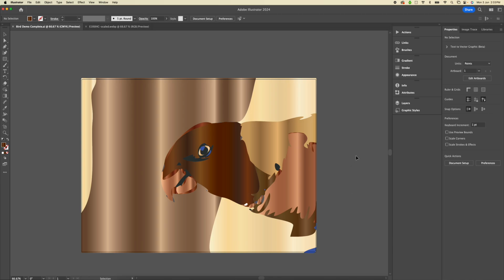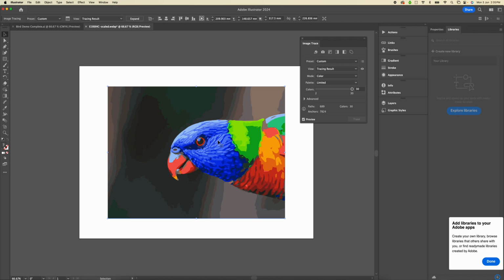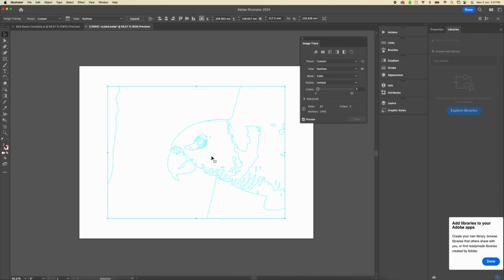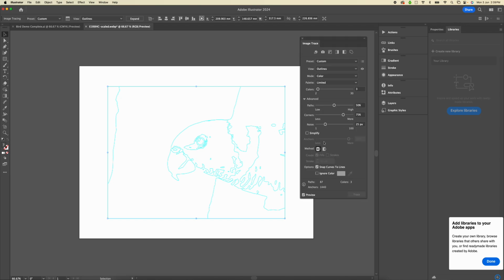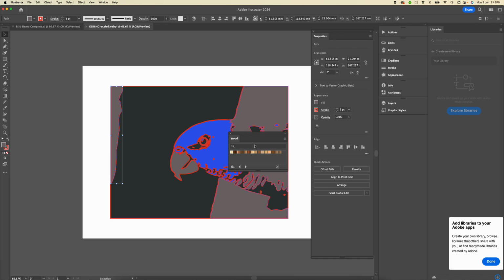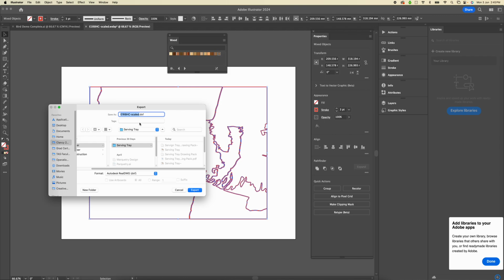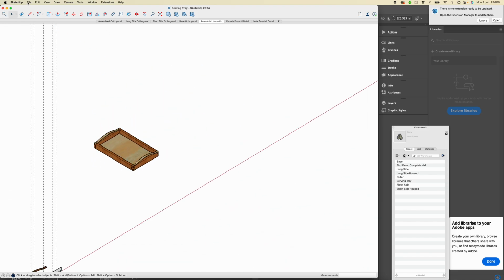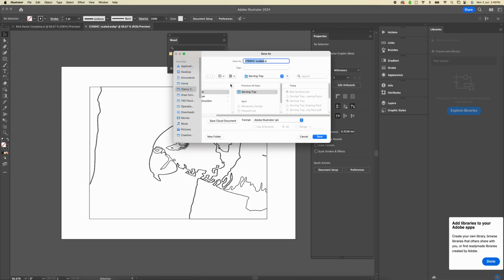Image Trace for Marquetry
Original Image Source
Australia’s most sighted bird of 2020 is the rainbow lorikeet. Image credit: Silken Photos / Alamy Stock Photo